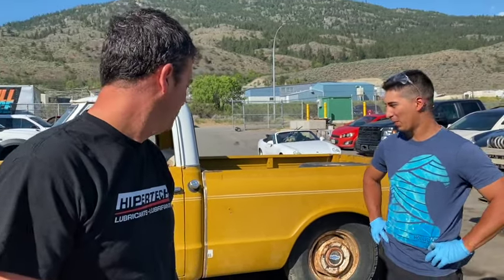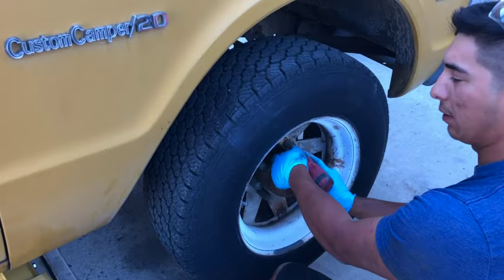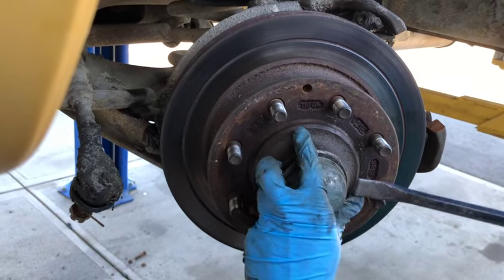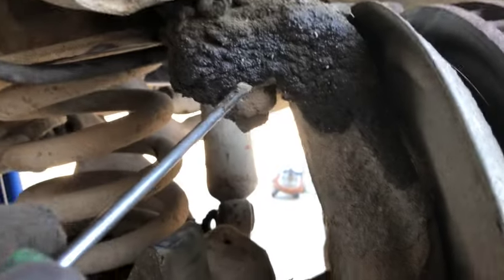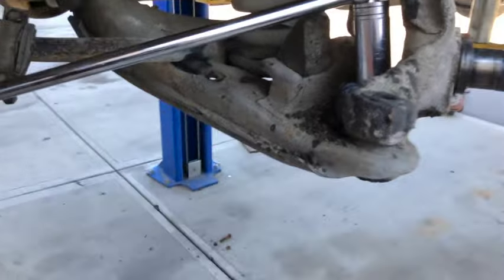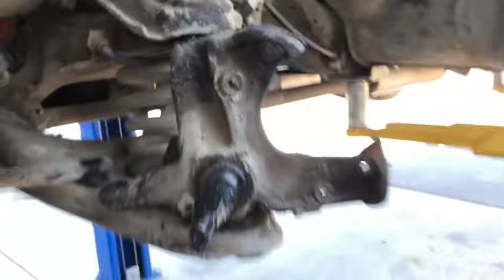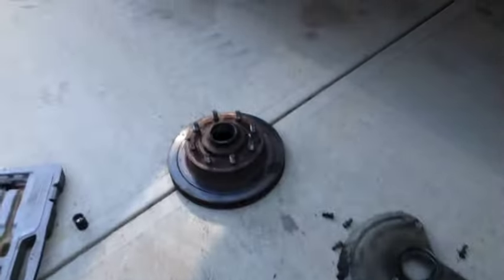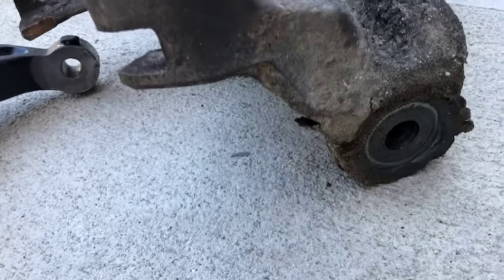Best C10 short box conversion into a 1/2 ton | Part 3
David Launier , JF's young cousin , wants a cool c10 chevy pick up, however finding a c10 short box is virtually impossible . JF takes this opportunity to find a "Camper special" and mentor David on how with a little hard work ,to create the truck he's been wanting !

We will have plenty of stuff that we will show case doing in the shop - join our channel , like share , subscribe to Killer Kustoms  and see the crew at JF Kustoms make Killer Kustoms , as well as learning from one of the best in the automotive world.

MAILING ADDRESS:
JF KUSTOMS
28 EMPIRE STREET ,
OSOYOOS,BC
V0H1V5

please leave us a comment - we look forward to providing valuable content as well as taking you along our journey :)